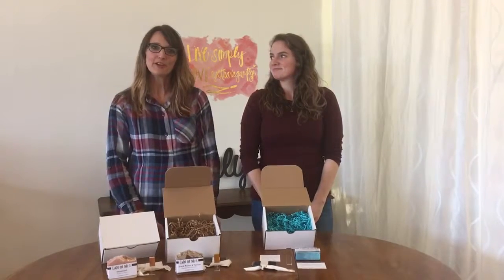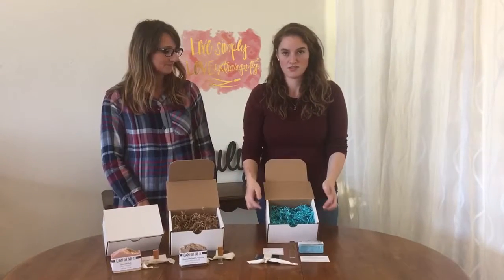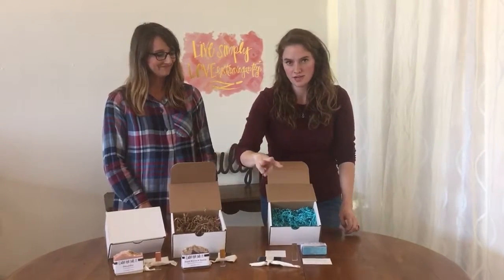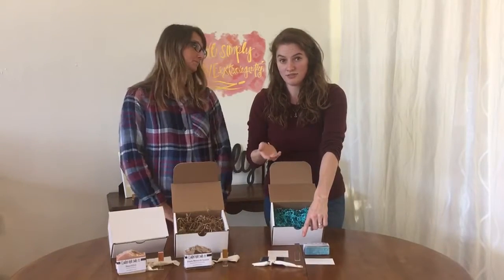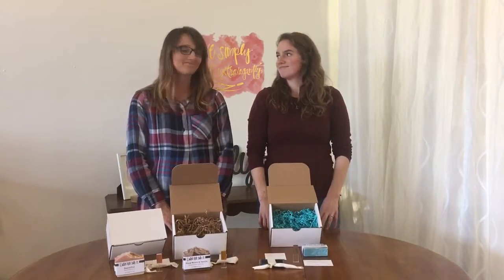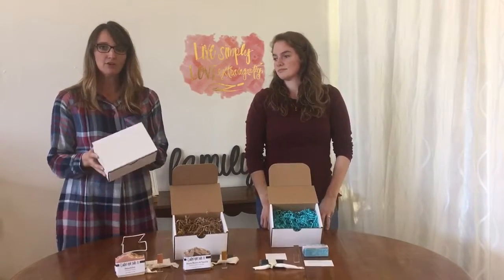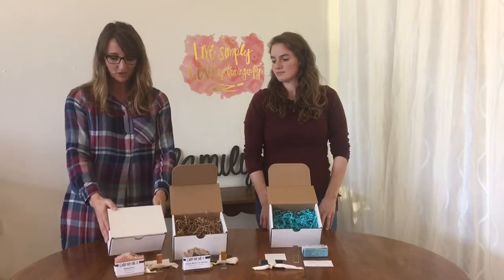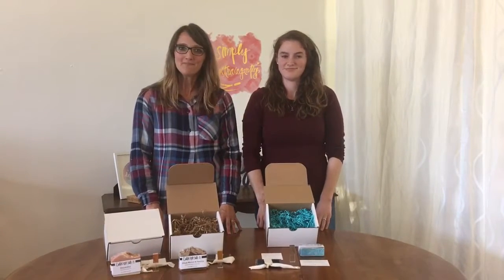Soap Box/Tin Photography Packaging Reveal!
We're talking about our new All-In-One Soap Box and Tins!